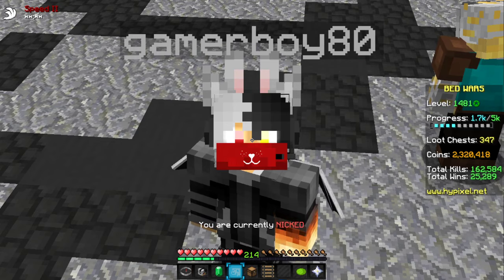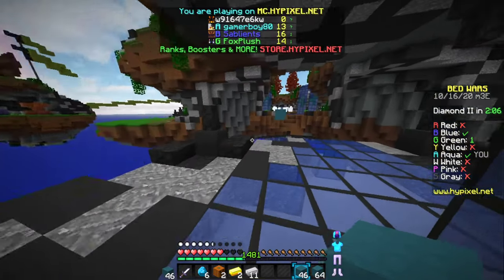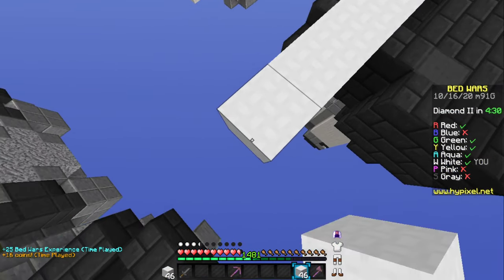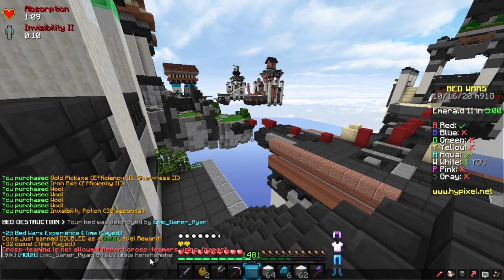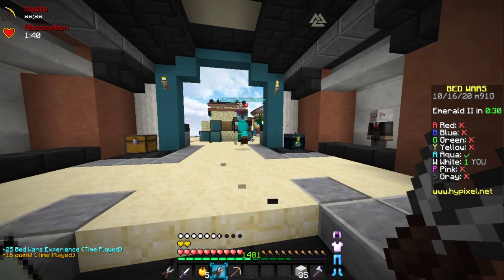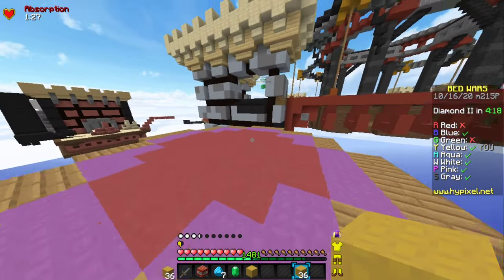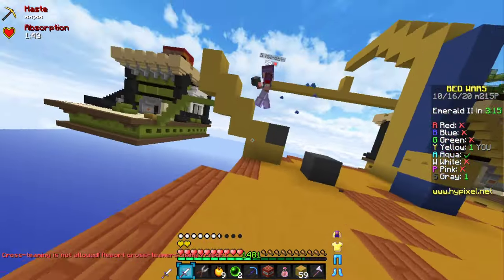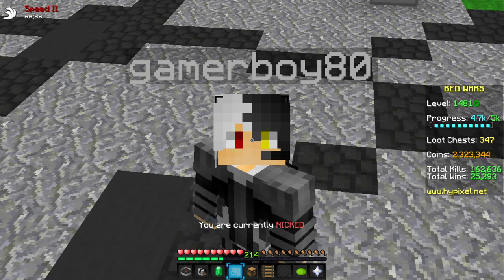becoming nearly unkillable in bedwars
most op strat every1 must use

Thumbnail: Mo2men#2806 on Discord